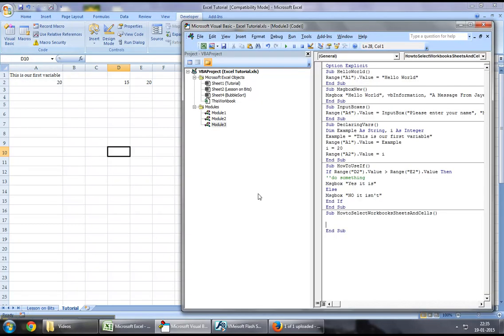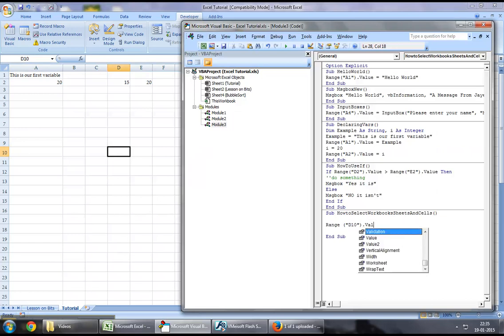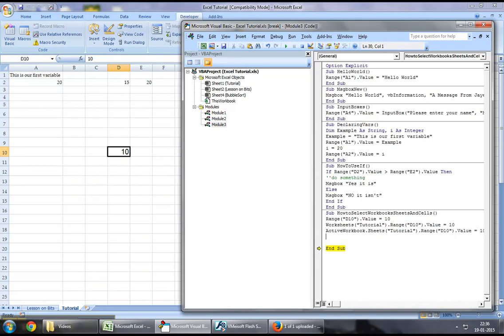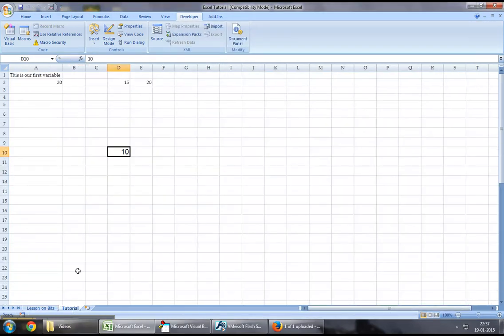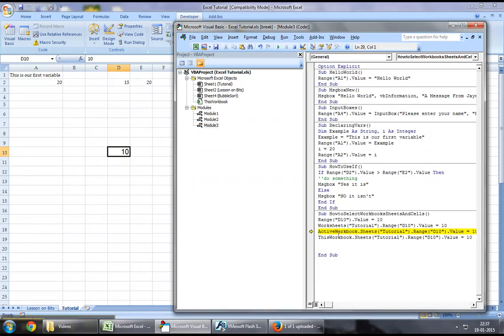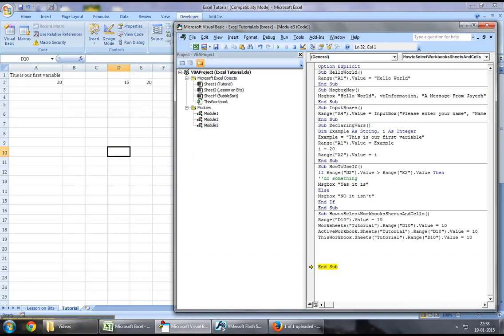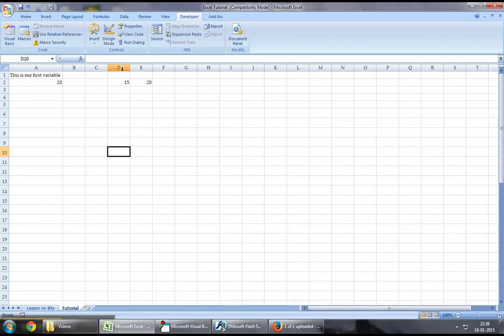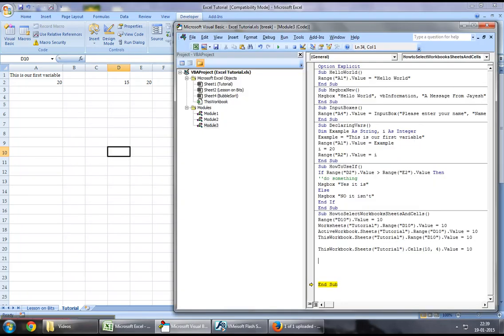Excel VBA Tutorial 7 - Selecting Range, Cells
Excel VBA tutorial series - How to select Workbooks, sheets & cell ranges